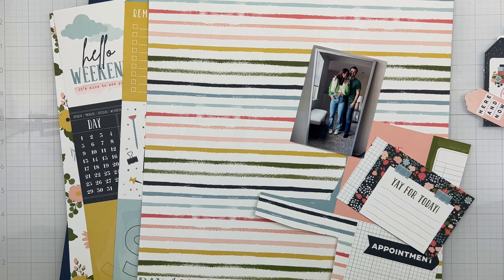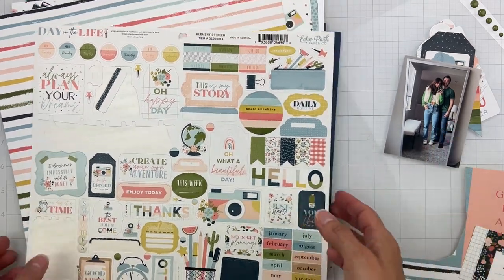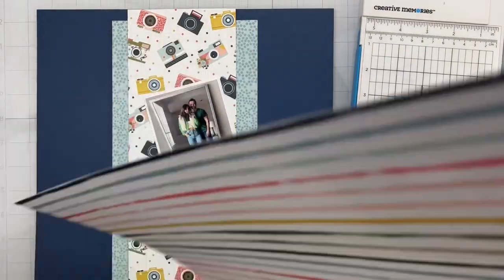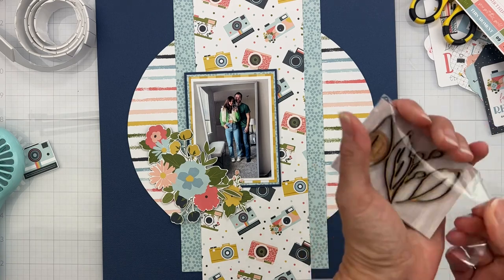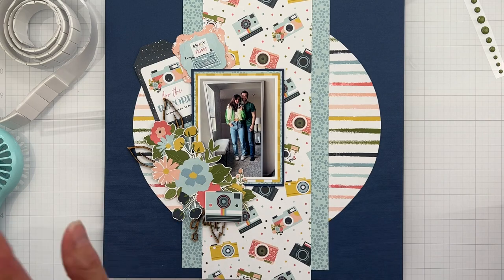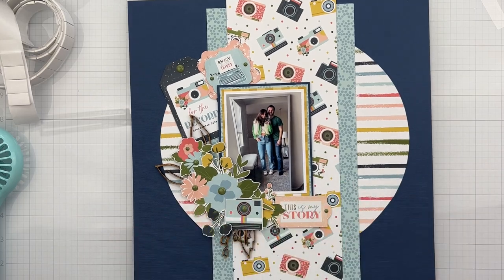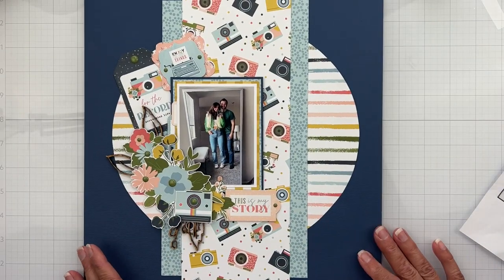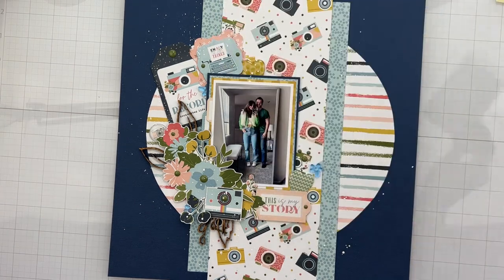Build-a-Page | Using @TheScrapRoom Page Kits | @echoparkpaper | This Is My Story